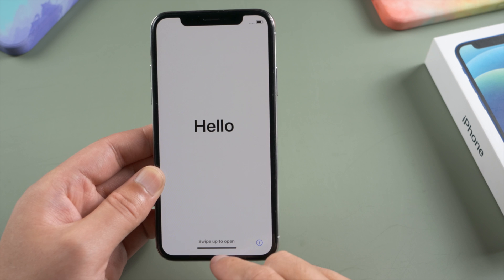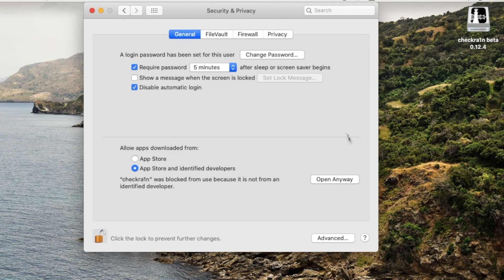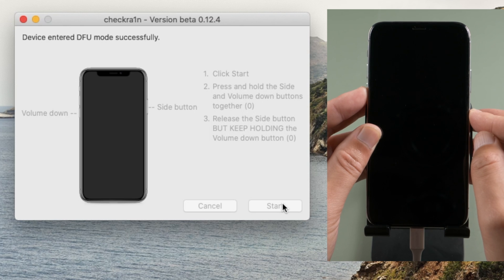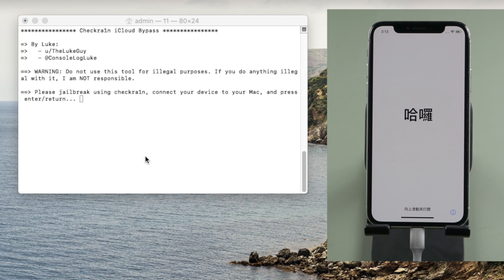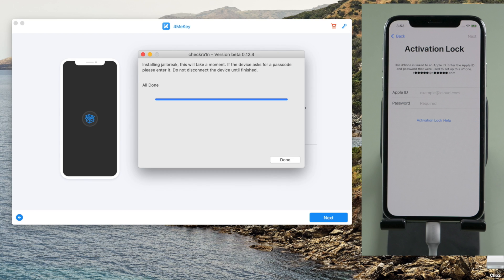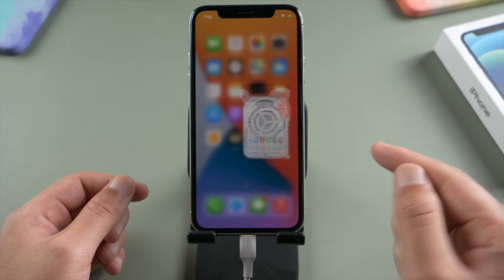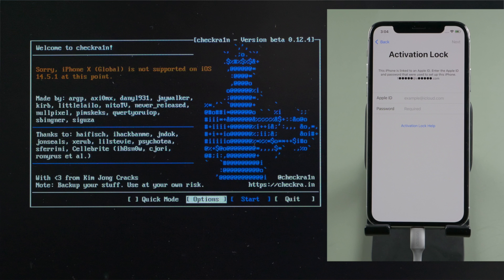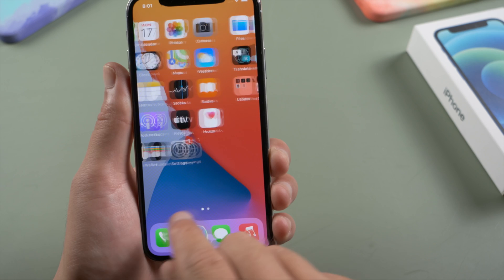How to Bypass iCloud Activation Lock for Free 2023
In this video I’m going to show you how to bypass iCloud Activation Lock on your iPhone or iPad.
There will be 2 methods in this video, the first one is free.
The other one works on both Windows and macOS.

Chapters:
0:00 Intro & Preview
0:34 Method 1 - Bypass Activation Lock for Free using Checkra1n
2:45 Method 2 - Remove Activation Lock with 4MeKey (macOS)
3:55 How to Use 4MeKey for Windows

⚠Important notice:
2. 4MeKey is only designed to help individual users who forgot their Apple ID or Apple ID password, commercial use is not permitted.
3. This tool is unable to obtain access to credentials, compromise personal data or cause serious harm to others. Do not try to violate YouTube community guidelines.
4. This tool will jailbreak your iOS device before removing iCloud Activation Lock or turning off Find My iPhone.
5. Once succeeded, you are unable to use the phone for the function of phone call, cellular and iCloud with your Apple ID. However, you can log in a new Apple ID through App Store in Settings and install Apps in App Store.
6. This tool currently only supports iOS devices with A7 to A11 Bionic running iOS 12 to iOS 14.
7. Restarting, updating and restoring the device to factory resettings after the removal will bring the device back to the Activation Lock screen.